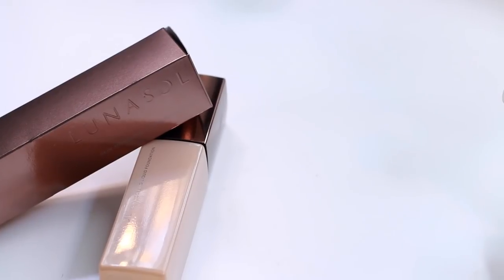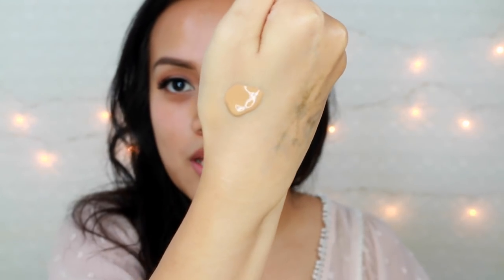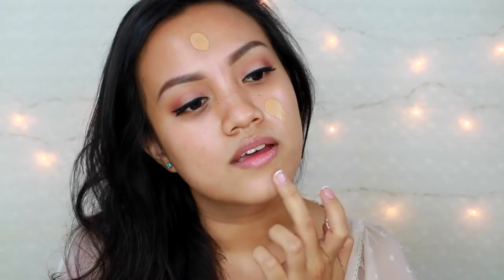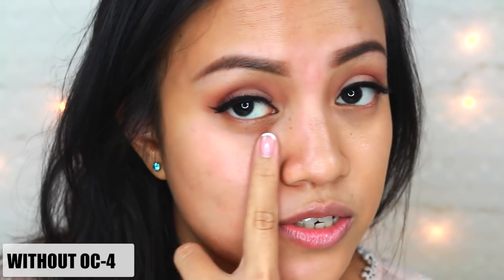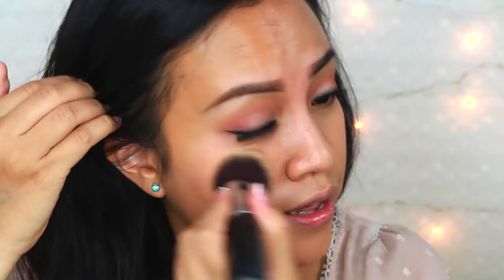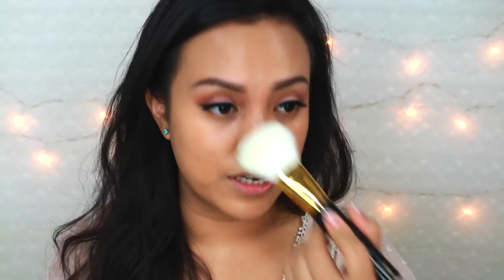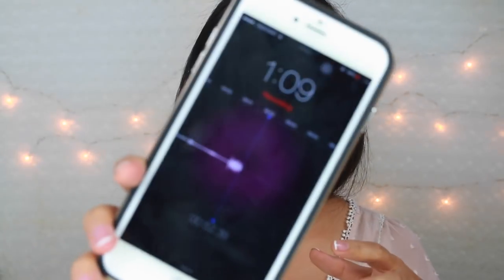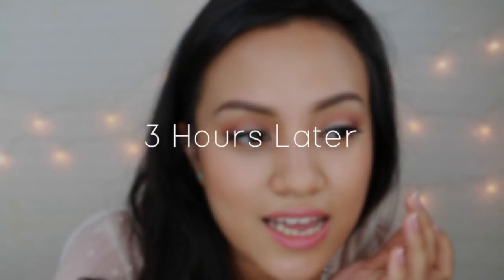FIRST IMPRESSION & DEMO - Lunasol Skin Modeling Liquid Foundation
I HAVE AN UPCOMING BEAUTY CLASS WITH KANEBO, so if you are curious about Kanebo Cosmetic products, please come to my Beauty class on April 16th at Atrium Plaza Senayan.

Reviewing this Lunasol Skin Modeling Liquid Foundation for the first time and I think this is a keeper if you desired a luminous and natural finish of a foundation.

PROs :
1. Lightweight consistency
2. Sheer to Medium Coverage
3. Elegant Packaging
4. Perfect for Dry - Normal Skin
Does not clog on dry areas

CONs :
1. Does not last long (approx 7 hours and it started to disappears)
2. Shades' color choice is limited
3. Doesn't cover black spots or blemishes well enough

** sorry if i talked too much, i'm still learning to make a good and efficient first impression, hopefully the next FI, I'll get better and better xx

There will be more makeup tutorials so let me know what products you want me to try or review! Hope this tutorial helps!

Welcome to my beauty channel :)

I started my journey in Makeup 2 years ago and since then, I'm falling in love with everything in Makeup. I love to share my passion on my Instagram page with some tutorials, reviews, etc.